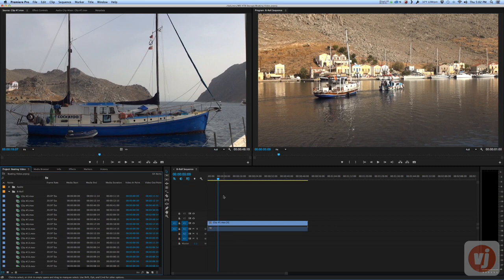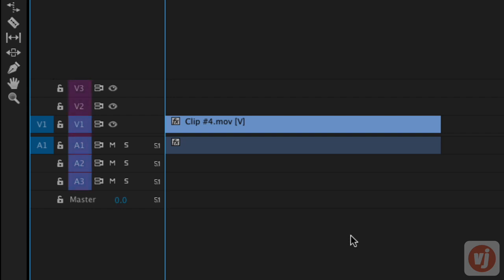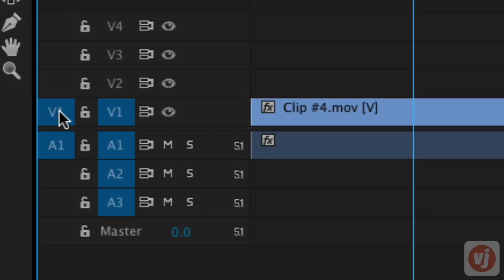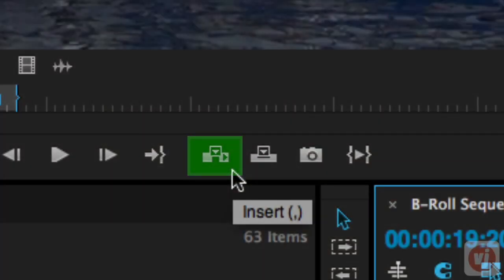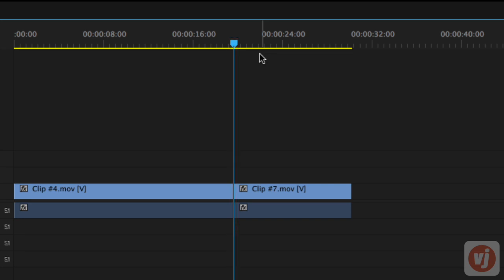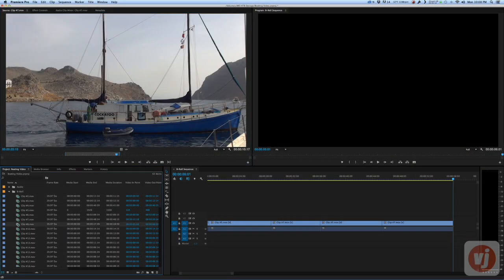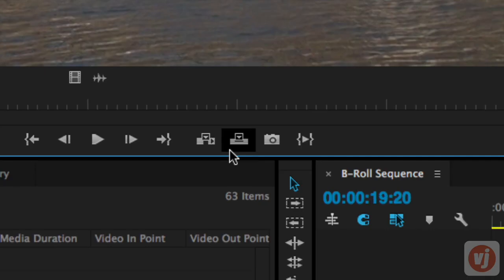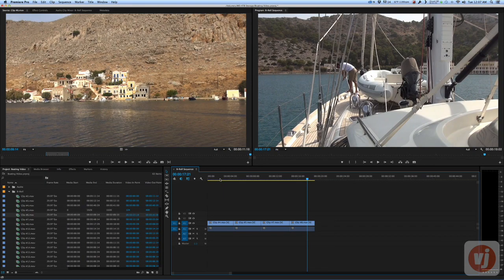Adobe Premiere Pro Basics: Adding Clips to the Timeline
In this tutorial learn how to easily add clips to the timeline in Adobe Premiere Pro.